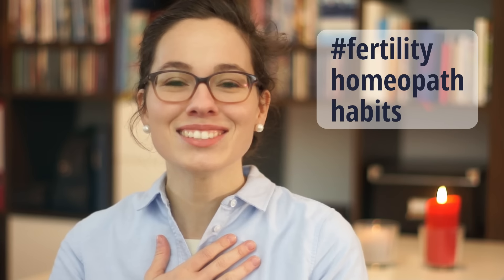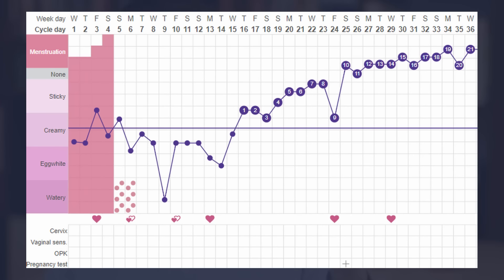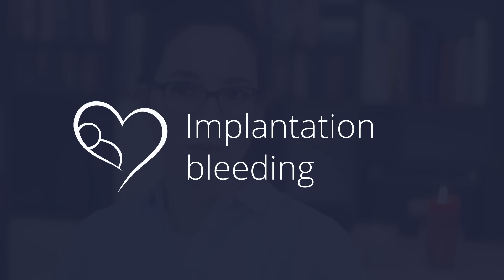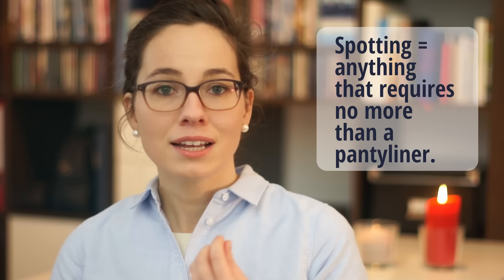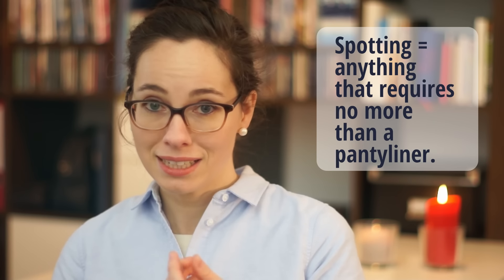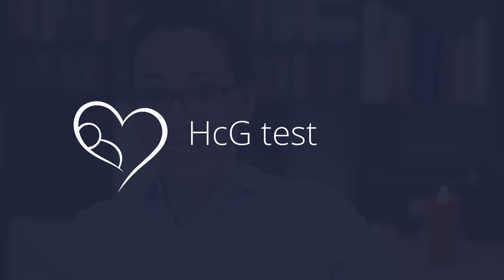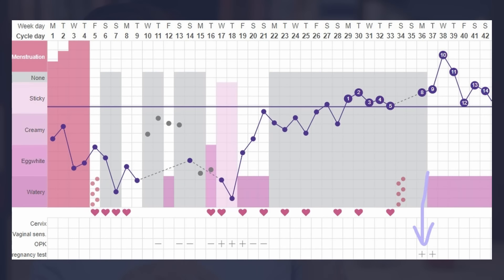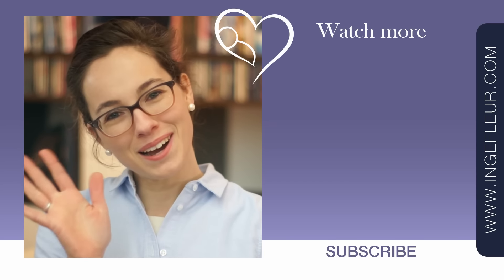Implantation symptoms & early pregnancy signs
Are you wondering if you are having implantation symptoms and if you might soon have you big positive pregnancy test? I'll help you recognize whether it might be implantation or not.
When you are TTC, it can be hard to not take a pregnancy test they day after you’ve tried, am I right? Well, to help you hold off till 13DPO, here is an exercise to keep you busy because before you can test, you can see if an embryo has implanted in your womb from these implantation symptoms.

0:00 Intro
0:21 Recognizing implantation symptoms.
1:03 Temperature dip & second rise
3:23 Implantation bleeding
5:19 Cramping
6:11 Pregnancy symptoms
7:15 HCG test

Wondering _when_ you are fertile and _how_ fertile you really are? *Sign up to my FREE course Your Fertile Window* and learn to find your personal fertile window & to discover if you have a hormone imbalance

🎉Prep for Baby is now open!  Prep for Baby contains ALL the basic elements I think a couple should have covered to make their trying to conceive journey shorter and give the pregnancy and their baby the best start possible.
That means that YES, this program is ALSO for those that have been trying for a while, because if you haven’t covered the basics I have identified as essential to prepare for a pregnancy, it’s time to go back to the basics.